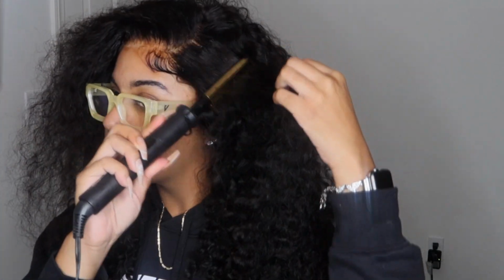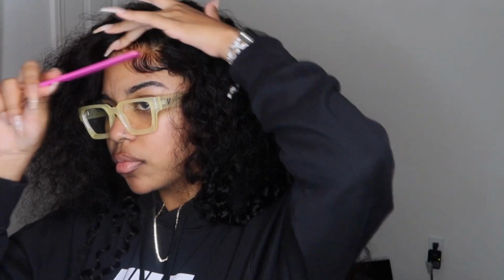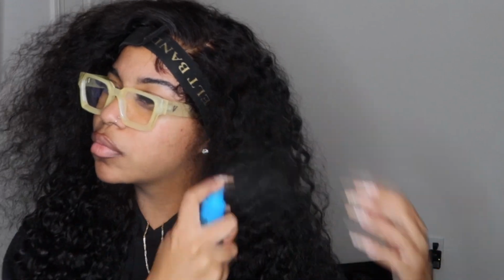Beginner Friendly Lace Wig Install | 5x5 HD Lace Closure Deep Wave ft. Ashimary Hair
●▬▬▬▬▬▬▬▬▬❤Ashimary Hair❤▬▬▬▬▬▬▬▬●
Biggest Discount & Shopping By Influencer, Get $41 off Now, Code:MP41
Hair Details:5x5 HD Lace deep wave Wig 22 inches 180% density

About Me:
Age: 21💓
Birthday: July 15 ♋️
Location: Southern California 🌴